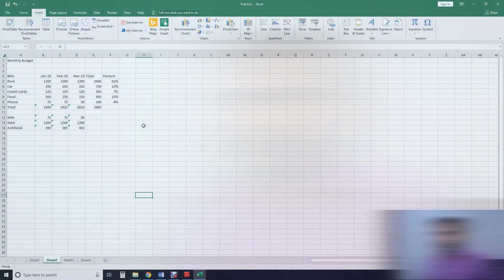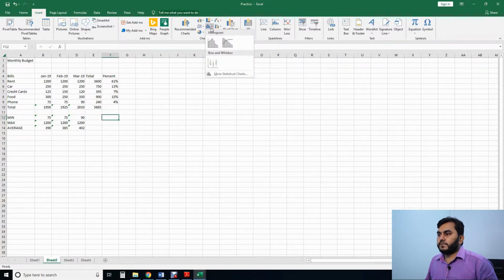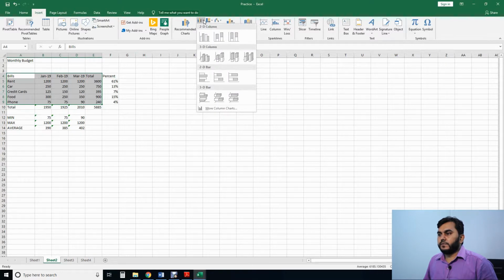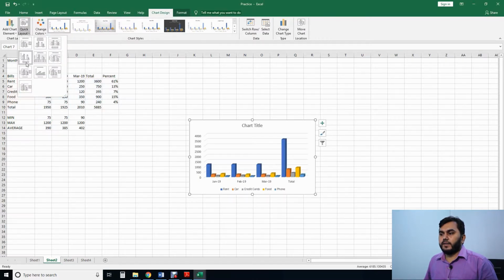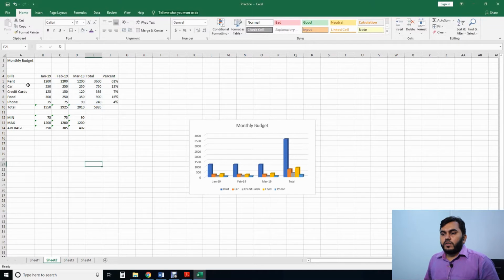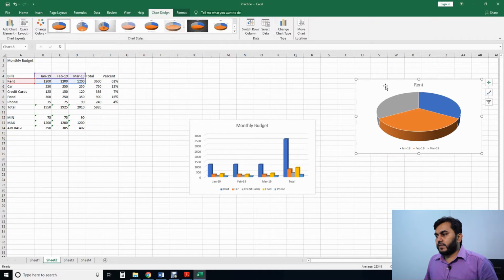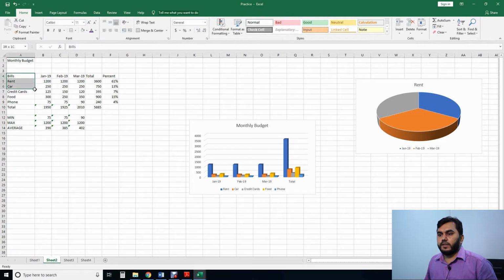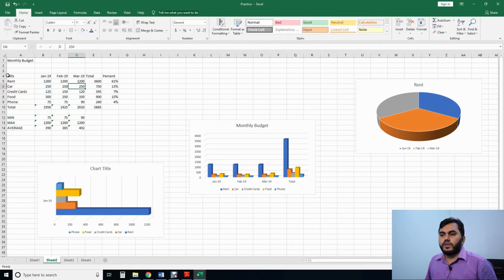Thriving Skills: Excel Charts And Graphs